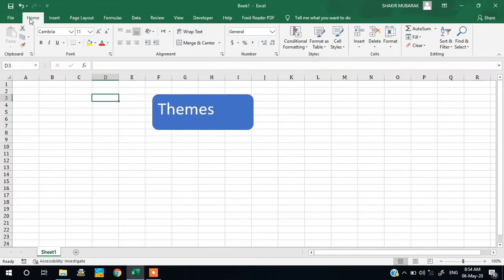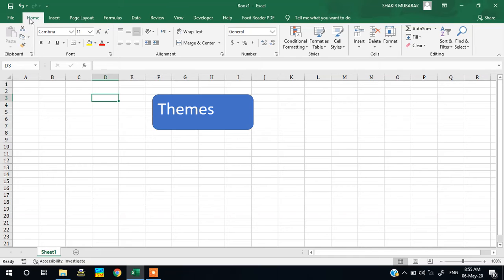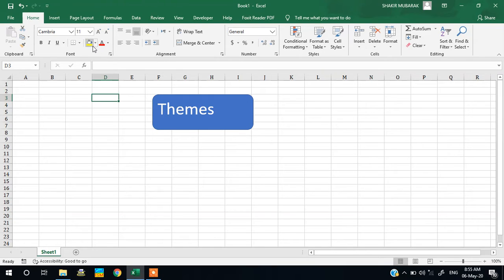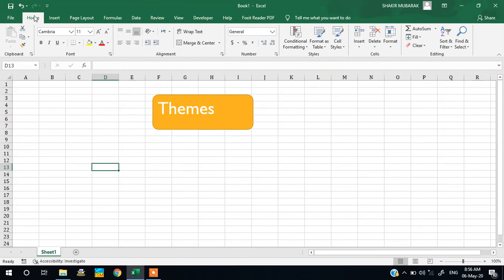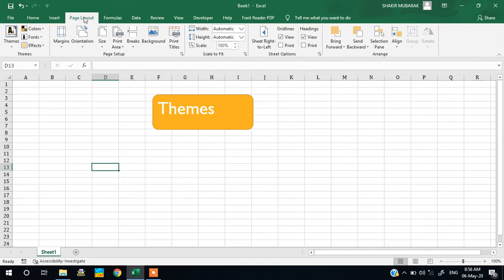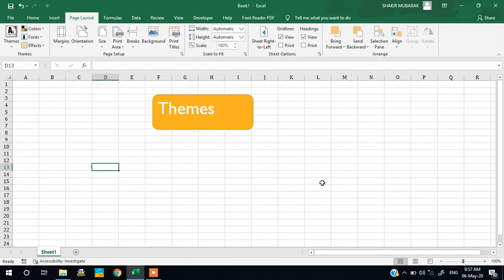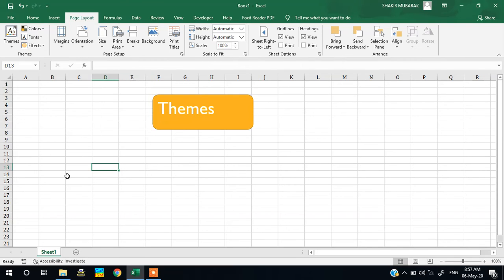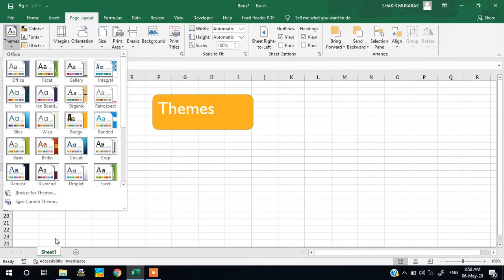EXCEL TUTORIALS ENGLISH PART 29/ EXCEL THEME OPTIONS| Excel theme Customize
Make your Own themes in excel
how to customize fonts and headings in excel
how to make theme colors change